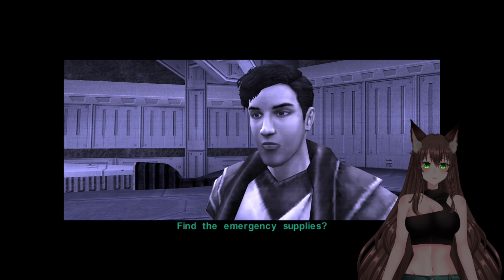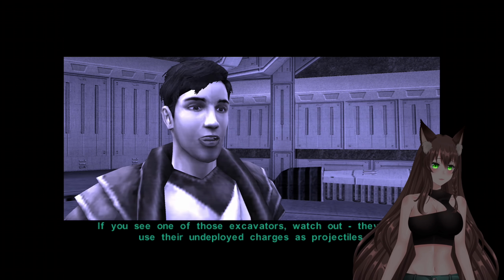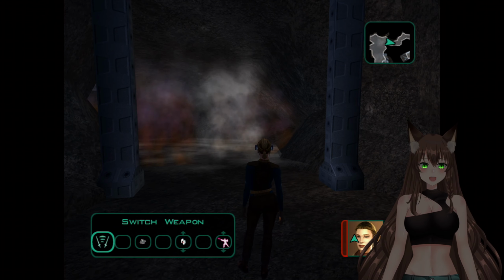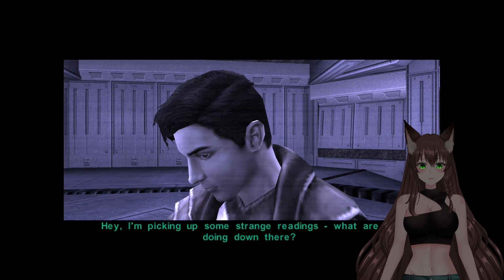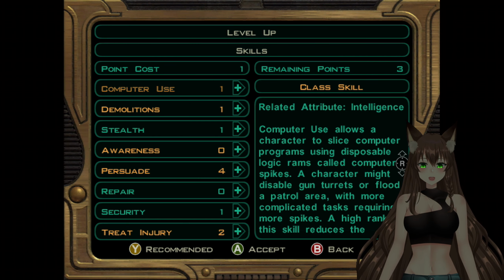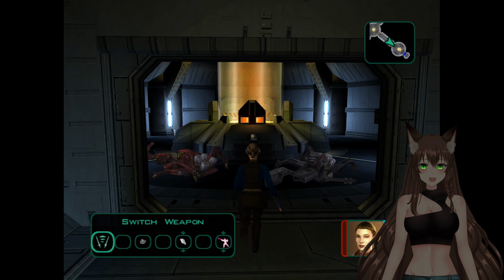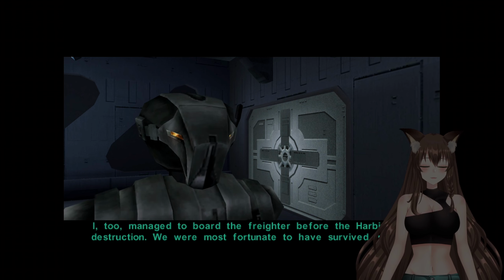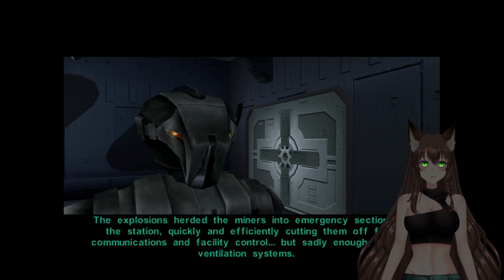Don't Let Me Die This Early - Star Wars: Knights of the Old Republic 2 - #3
Konichi-nya everybody, Topsy back with another brand new playthrough. Coming hot off the heels of our Fallout 3 playthrough, I'm super excited to be bringing you Knights of the Old Republic 2. This playthrough is a long time coming, it's been nearly two years since our playthrough of the first game, so I figured it was about time we got around to playing this one. While I still think the first game is the best Star Wars game, I do believe that this game is a very close second. The story is this game is so GOOD.

Star Wars: KotOR 2
Xbox/ Xbox One